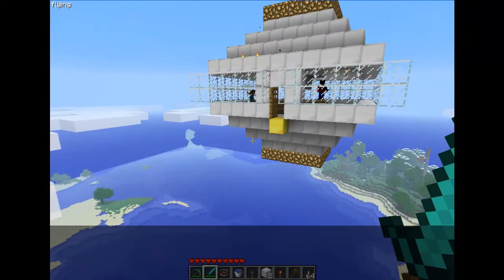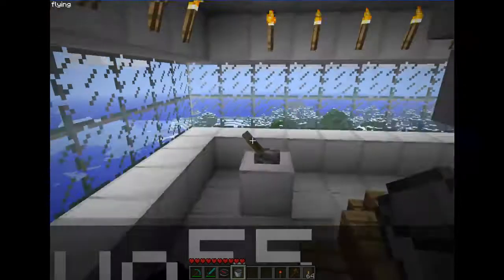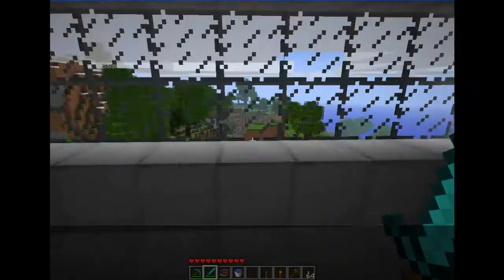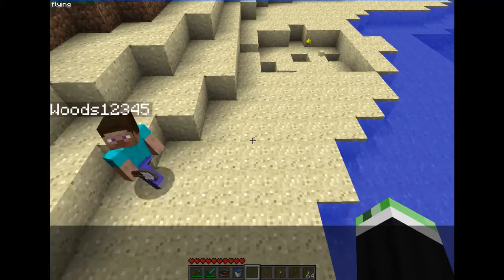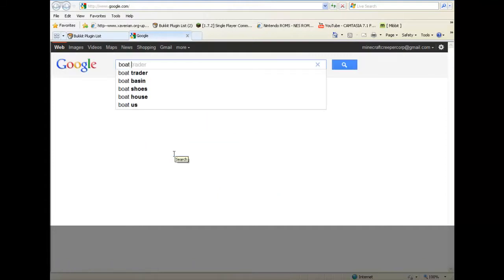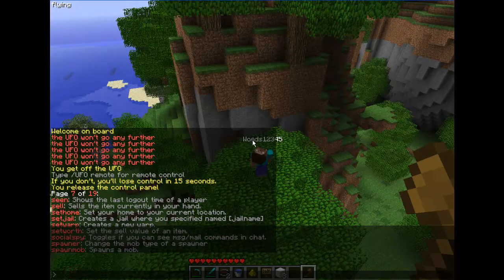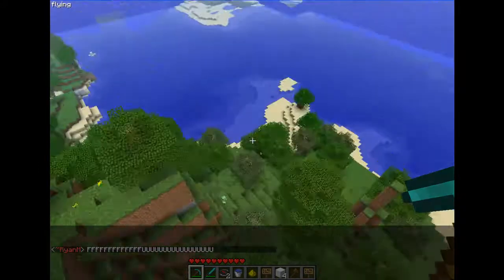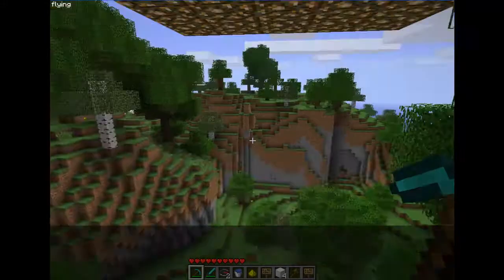MoveCraft Plugin Review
Hello again! Didnt see you there!
So this is just some of the members of The Creeper Corp having fun with an awsome bukkit plugin, MoveCraft. If you dont know what Bukkit is, check out this bukkit.org . but if you know what bukkit is and want MoveCraft. Sorry we couldnt get all the features to work but have fun.